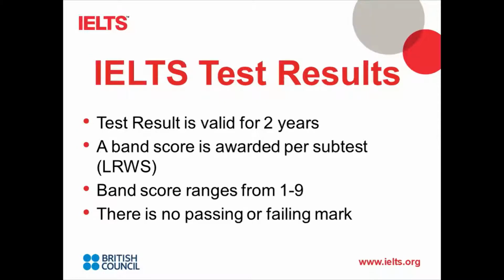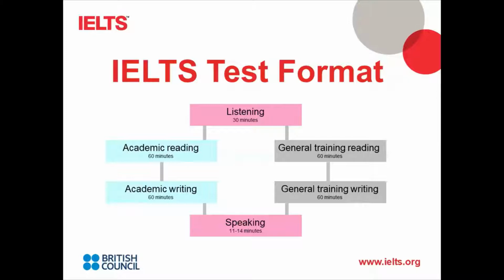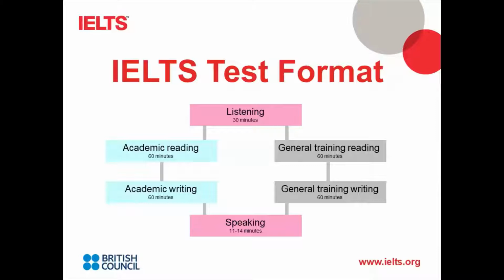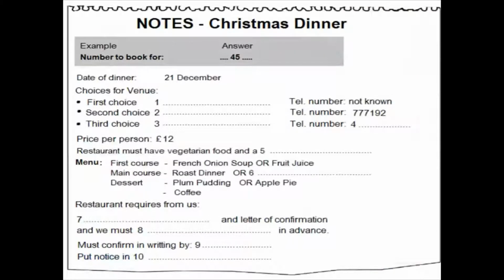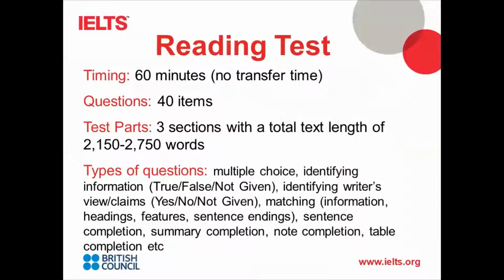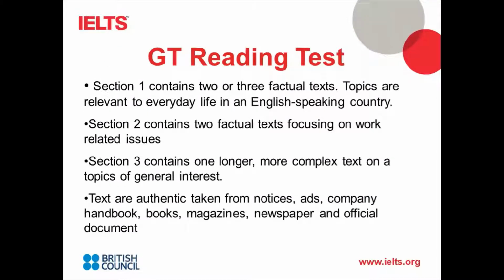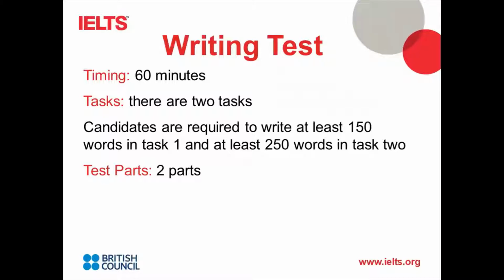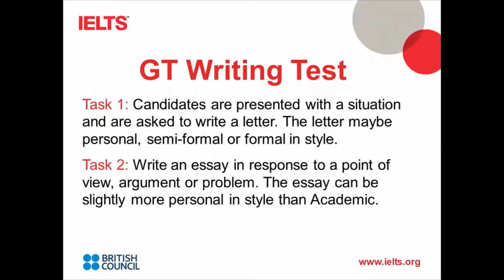IELTS :(Class-01) Introduction of International English Language Testing system (Malayalam)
To get FREE study matierals by email

In this class we talk about